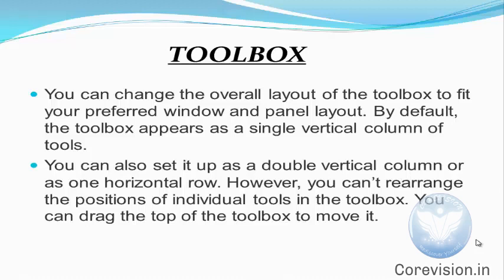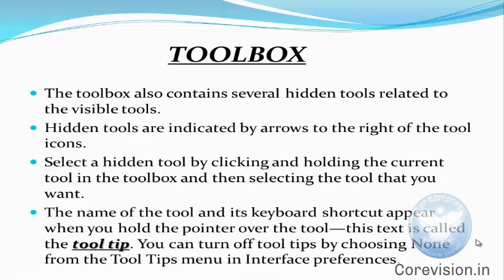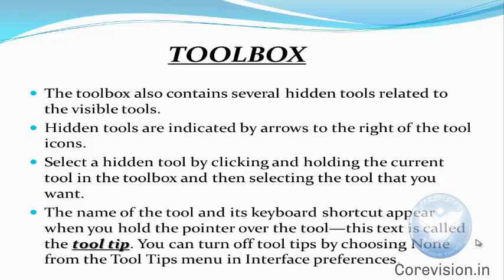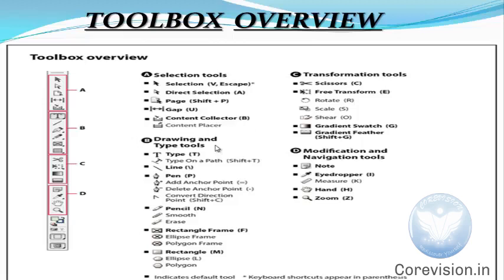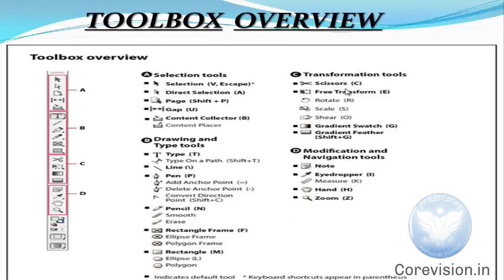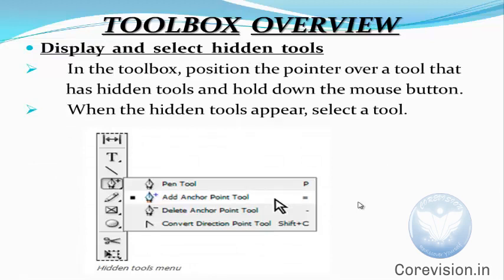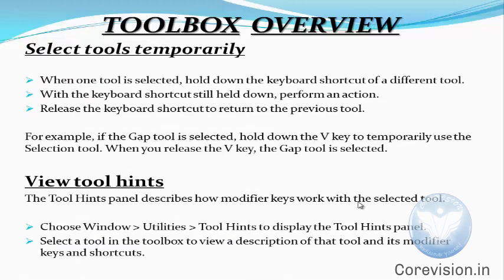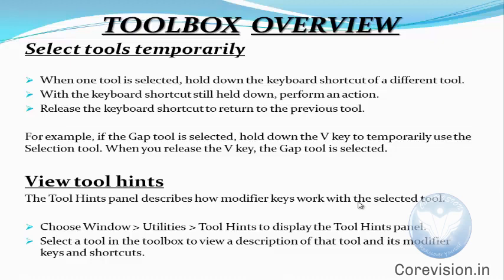03 Toolbox | Adobe InDesign